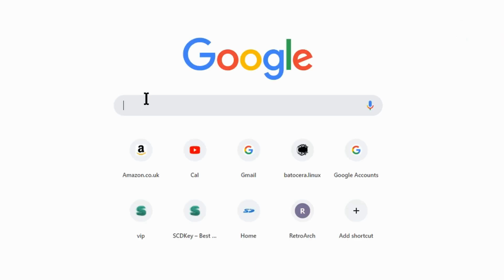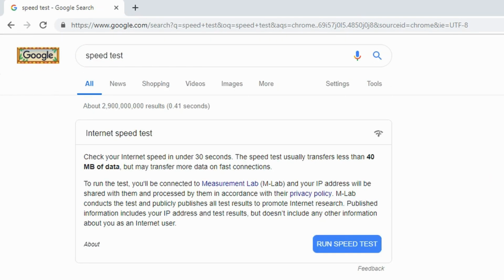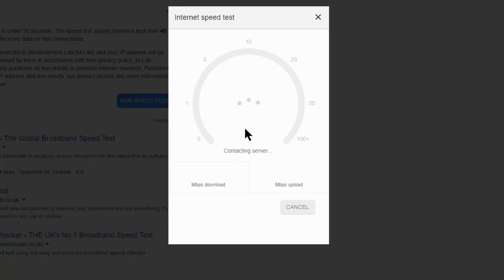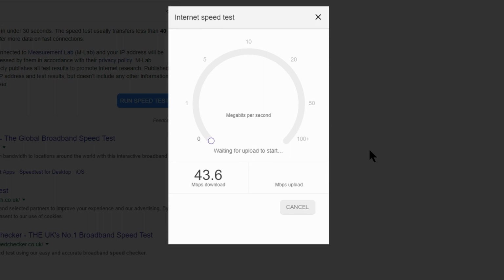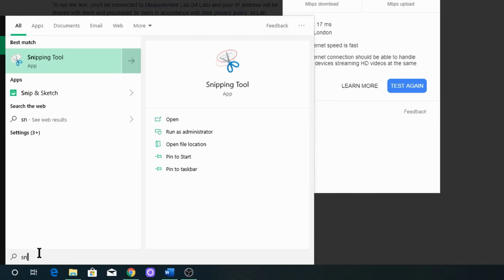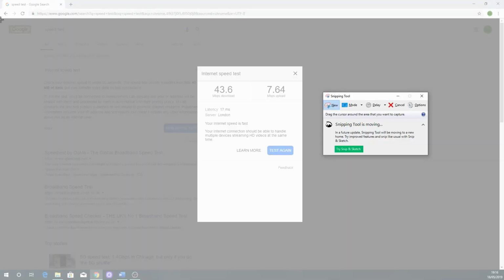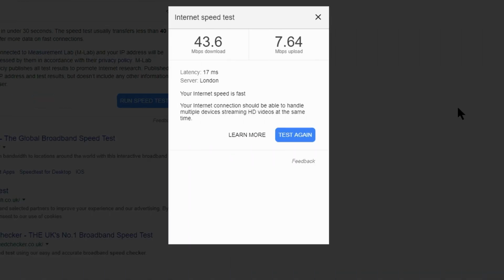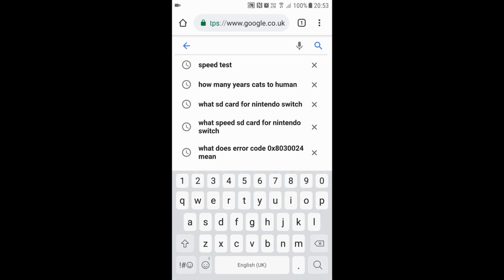Test Your Broadband Speed / Test your Internet Speed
Are you getting the speeds that you are paying for ?

Test your broadband connection & wifi speeds with this quick and easy test - run it multiple times for an impartial test - for free.

It will help me continue to make these videos which does take a lot of time and expense to me, so please use these links when buying, thank you for your support.

1940's Slow Dance Sting               Doug Maxwell